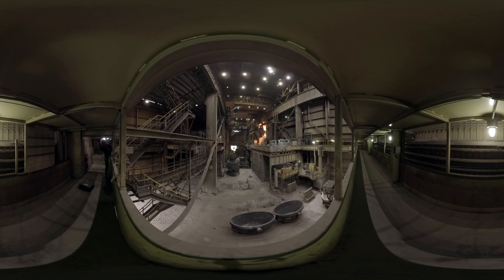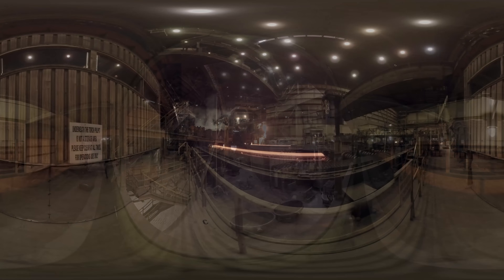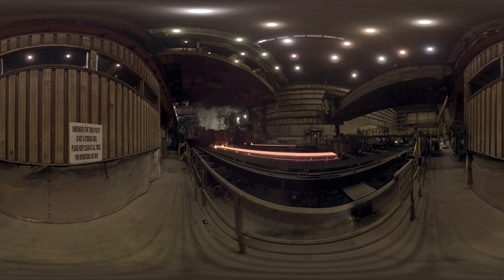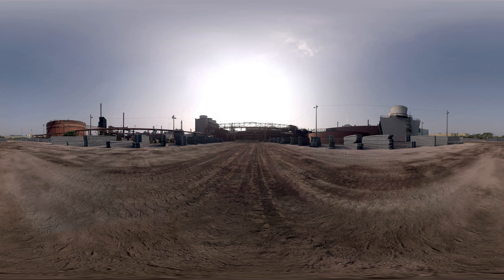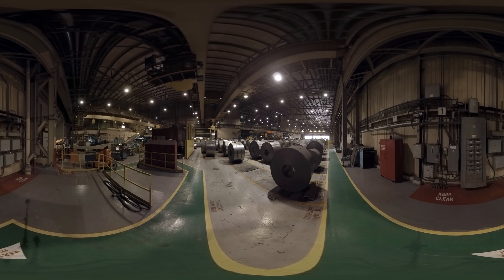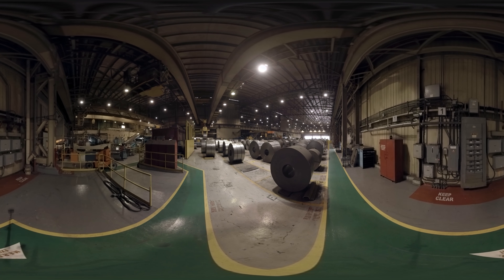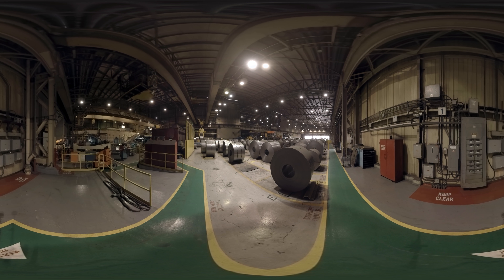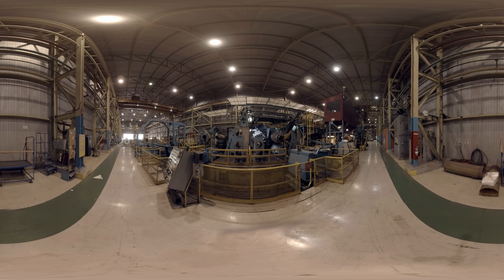Step Inside your STEM Career: Steelmaking at ArcelorMittal Dofasco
Join materials engineer Sagarika Paul and millwright Jesse Castelli for a tour of the steelmaking process at ArcelorMittal Dofasco.